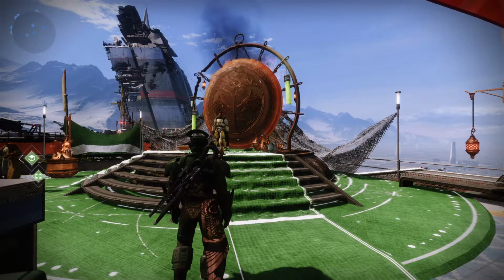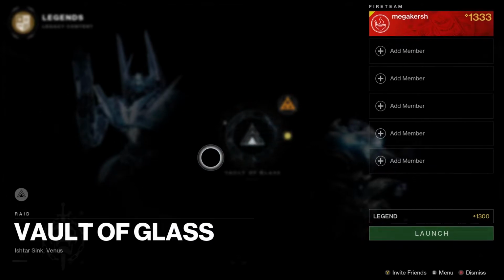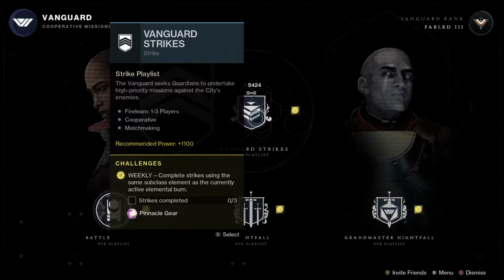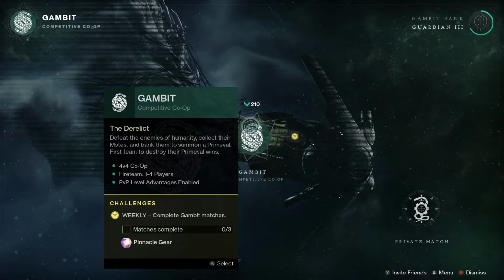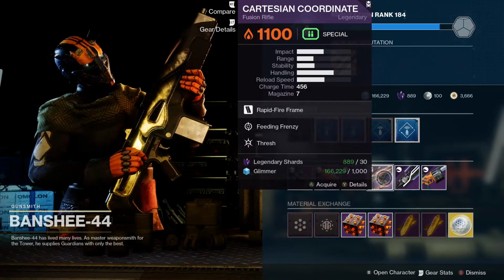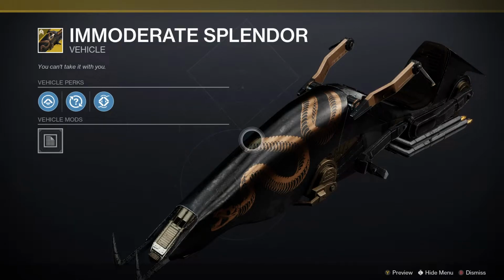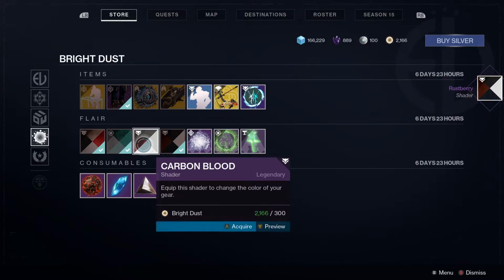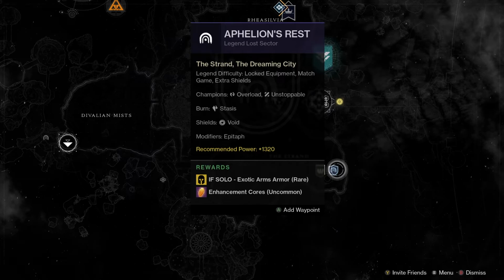Destiny 2 Weekly Reset Including Nightfall This Week Plus Iron Banner & NEW Story 28th Sept 2021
It's a weekly reset in Destiny 2 for 21st September 2021. Iron Banner is back, and Lord Saladin has some new armour and weapons, plus plenty of new story content too.

PODCAST

COMMUNITY